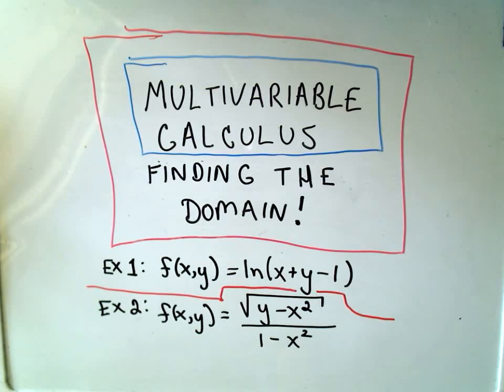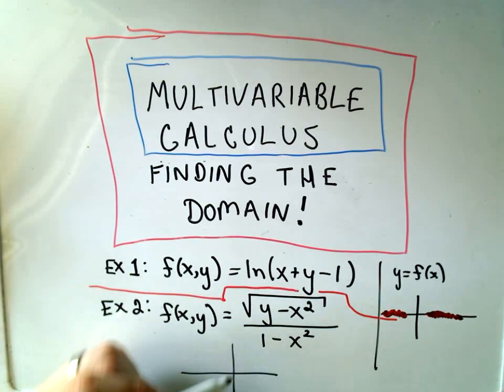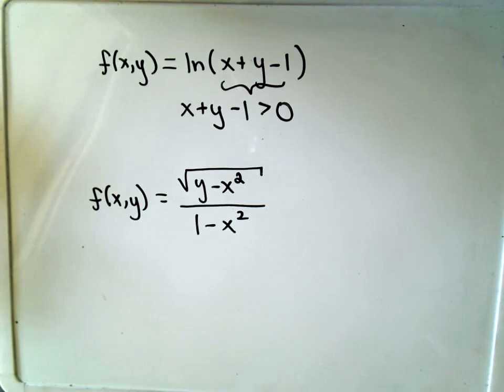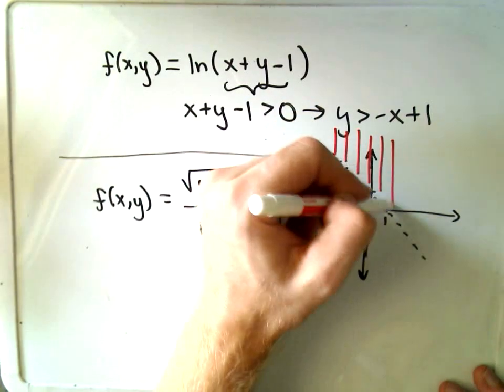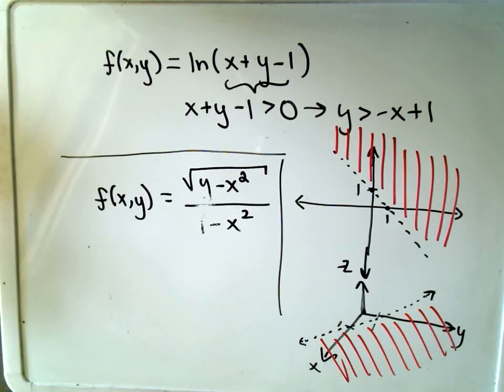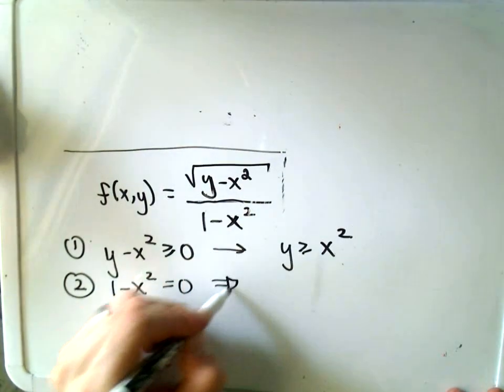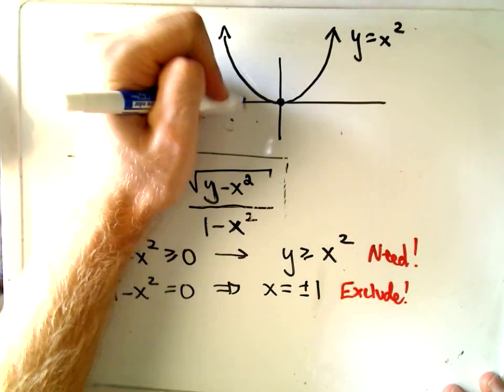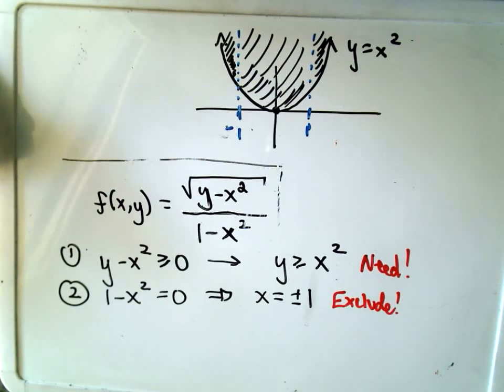❖ Multivariable Calculus: Finding and Sketching the Domain ❖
Multivariable Calculus: Finding and Sketching the Domain of a function z = f(x,y).
In these examples, our domain will be some region D in the XY-plane.  To find the region, we approach the problems much like when we have a function of a single variable.
Here I look at two examples of finding the domain and sketching the domain of a multivariable function.  In particular we have a function of two variables.